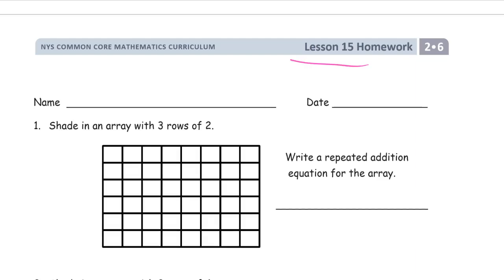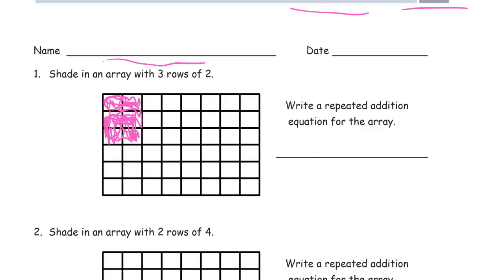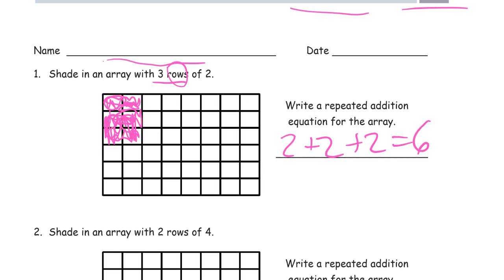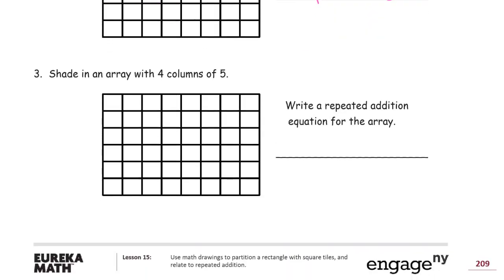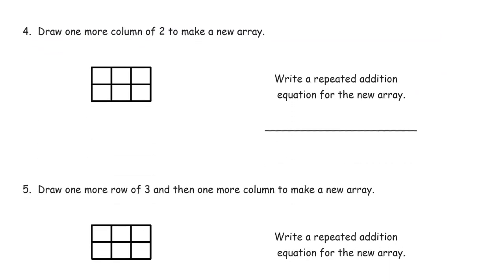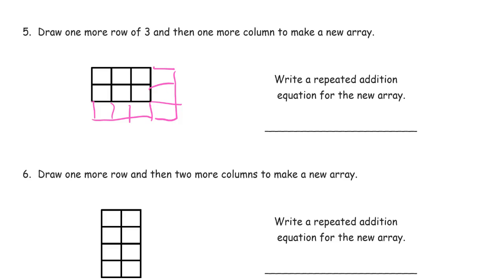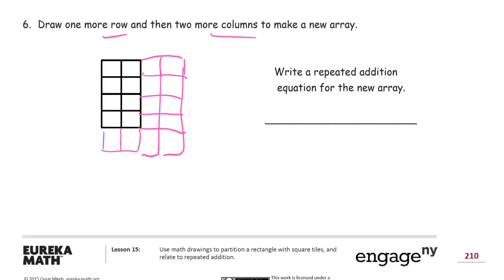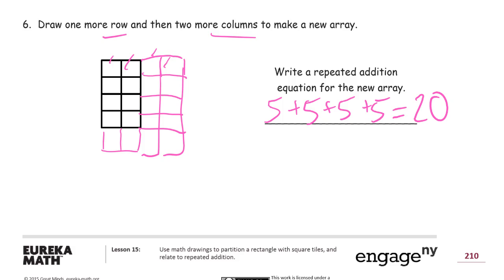lesson 15 homework module 6 grade 2